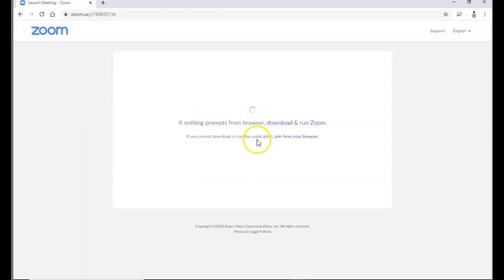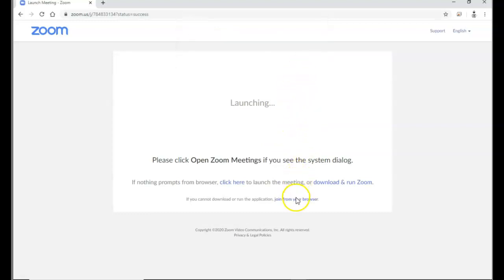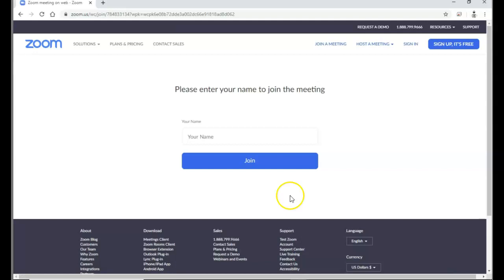How to use Zoom.us without a download